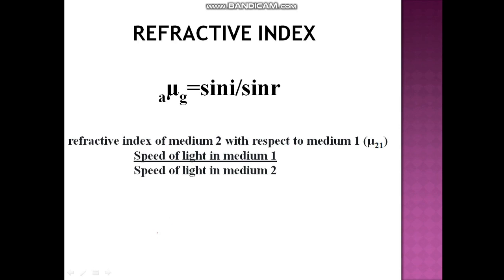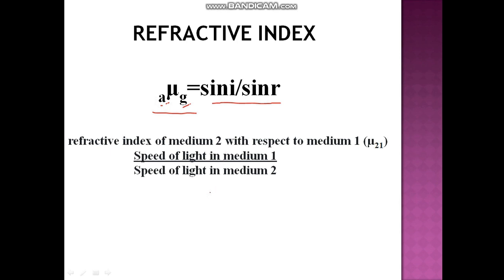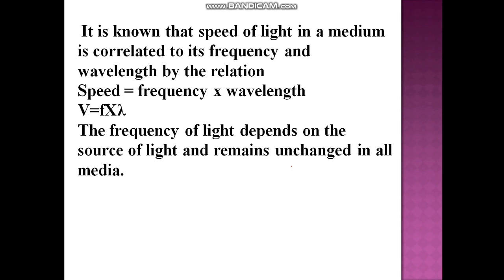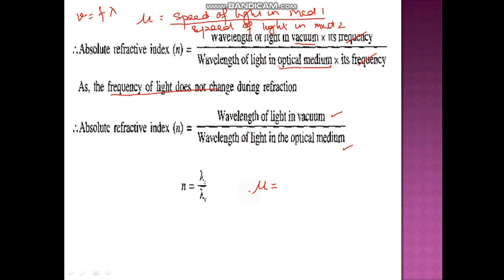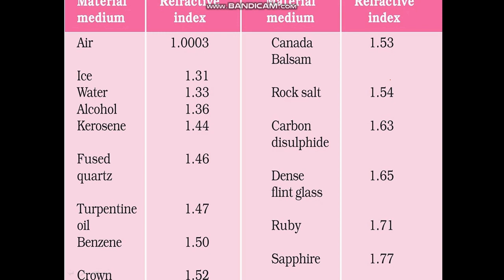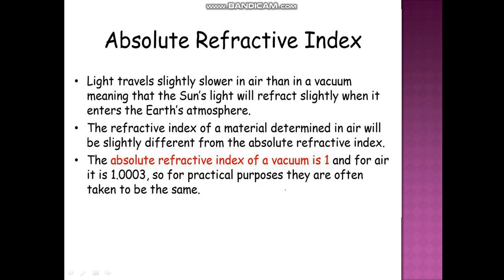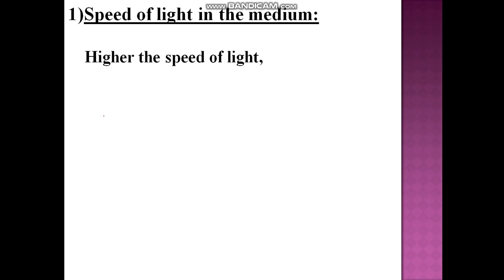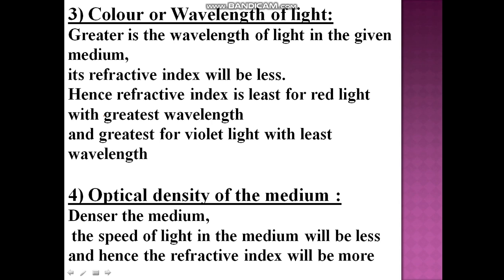REFRACTIVE INDEX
What is refractive index?
What are its conditions?